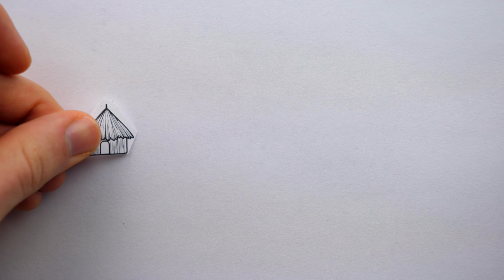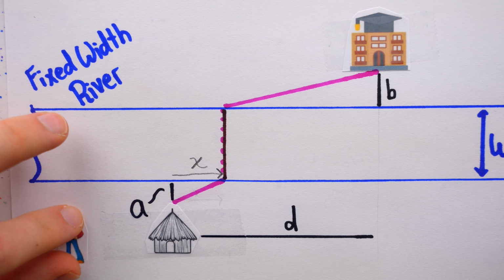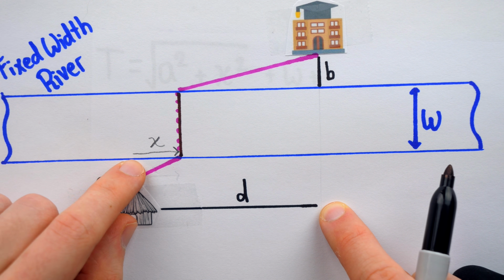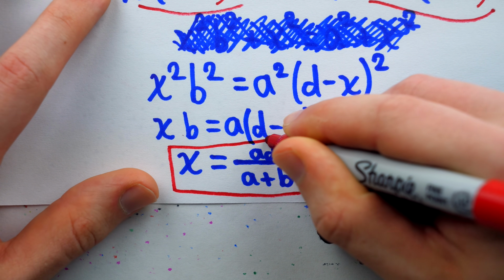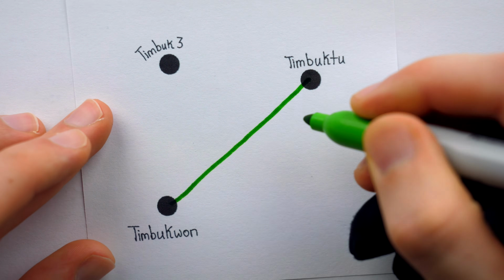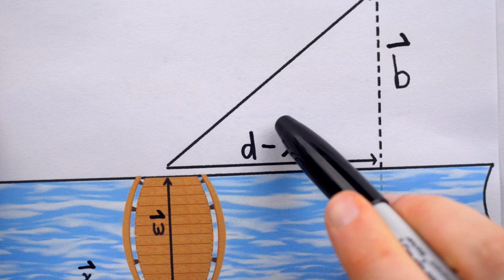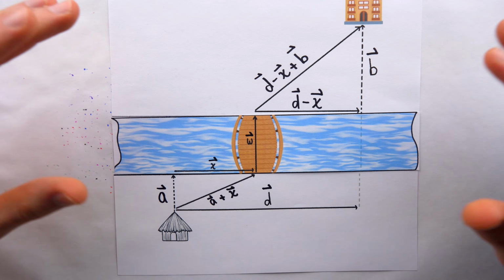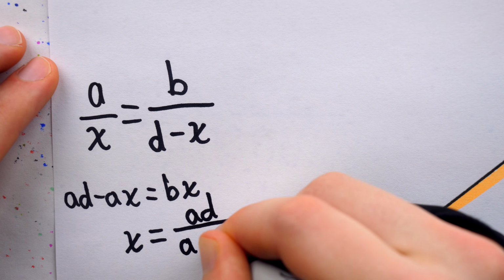Where Should You Build the Bridge? (and what if you're a caveman?)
Two points are separated by a river. Where should we build the bridge to minimize the travel distance between the two points? We solve this classic optimization problem today using calculus, and then using only geometry as an ancient person might have. Credit to the book When Least is Best by Paul J Nahin for inspiring this video and also being a great source for many more optimization problems and solutions.

0:00 Intro
2:07 Calculus Solution
5:00 Ancient Solution
11:05 Conclusion